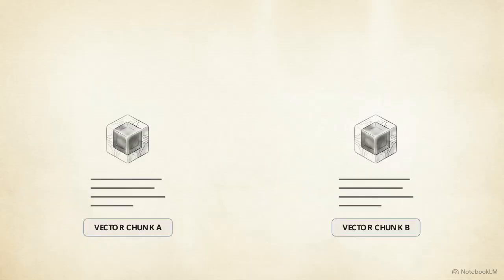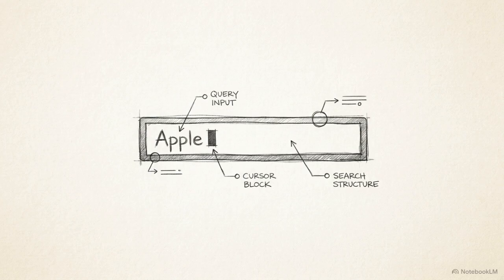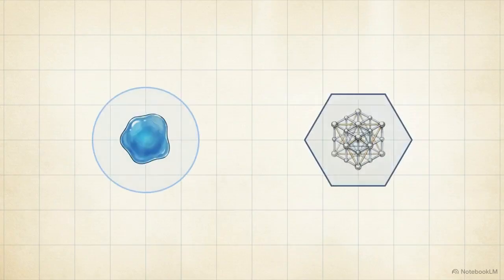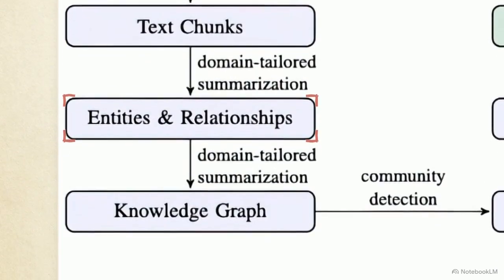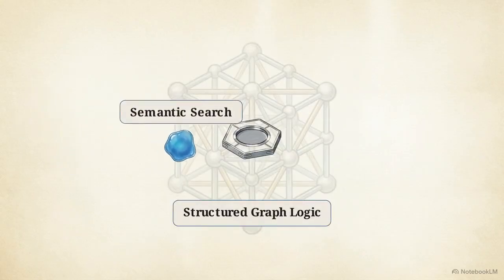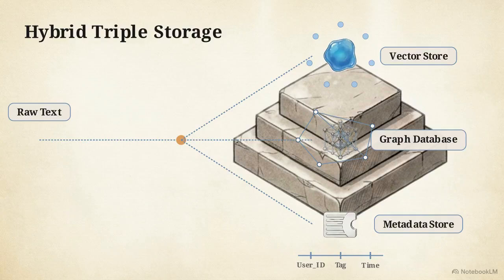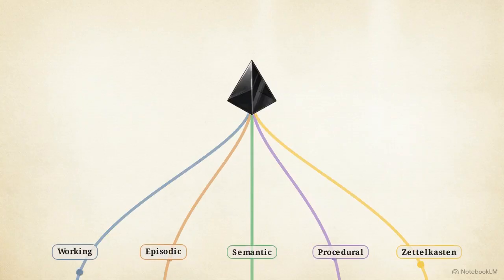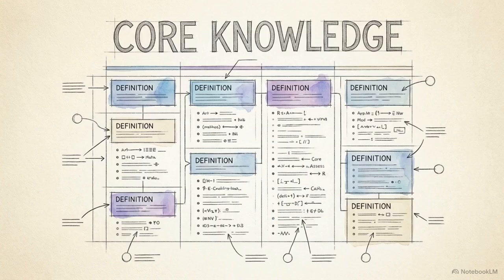Architecting Agentic Cognition The SmartMemory System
A deeper look at the SmartMemory system: how the pieces of agentic memory fit together.

SmartMemory: typed memory, knowledge graph, and audit trail for AI agents. Works with Claude Code, Cursor, and anything that speaks MCP.

Get started in two minutes, local, no Docker:
pip install smartmemory